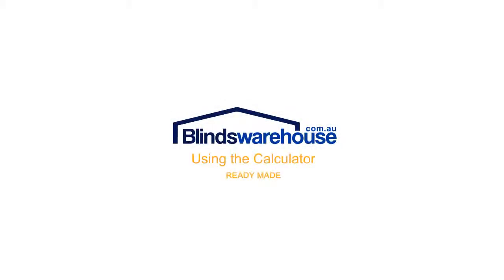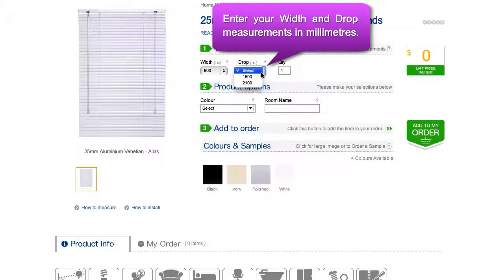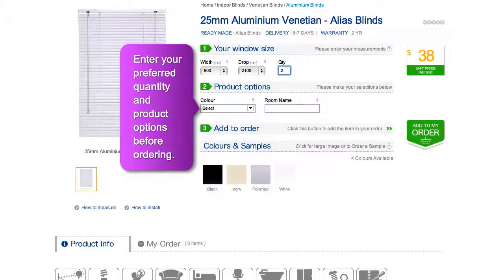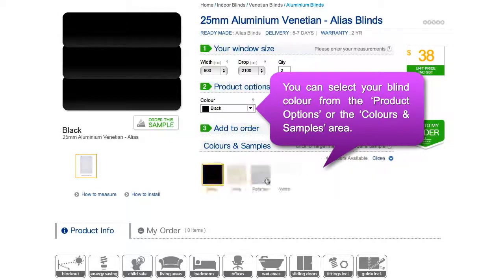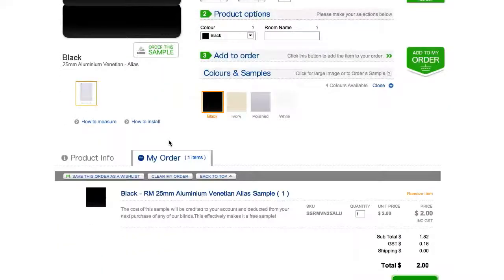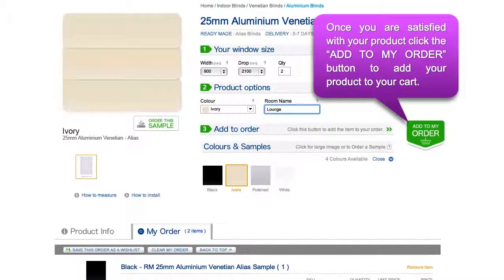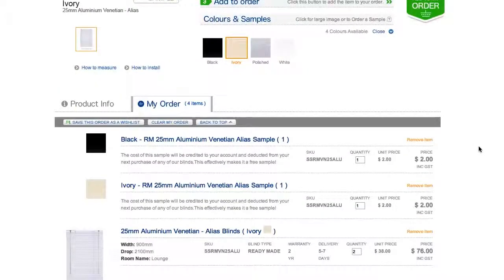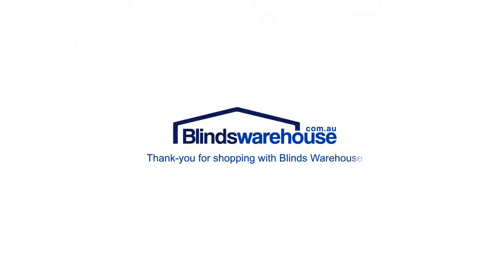Blinds Warehouse - Using the Calculator - Ready Made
Ordering online is the fastest and most efficient way of ordering with Blinds Warehouse. With our new online quoting facility available to our customers, it has never been easier to create an online quote.